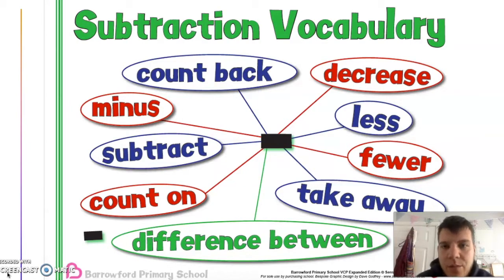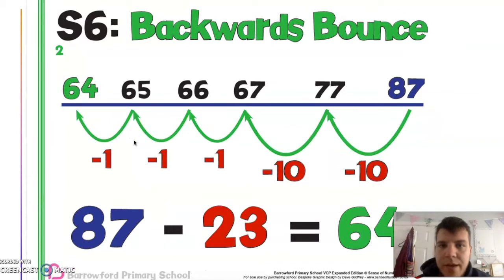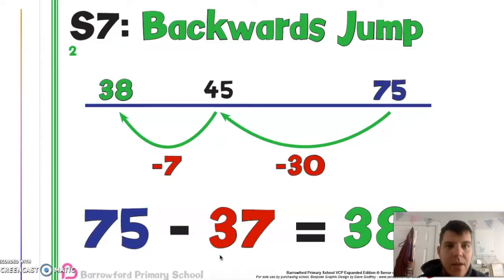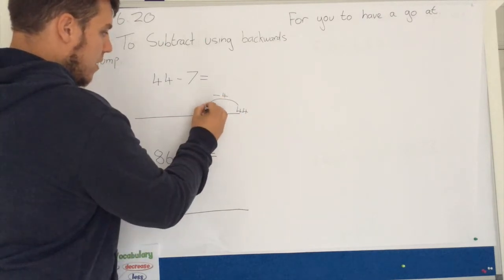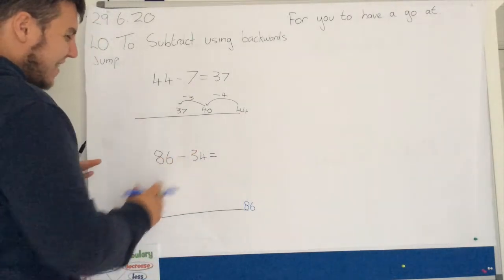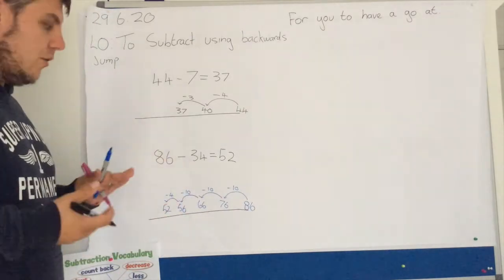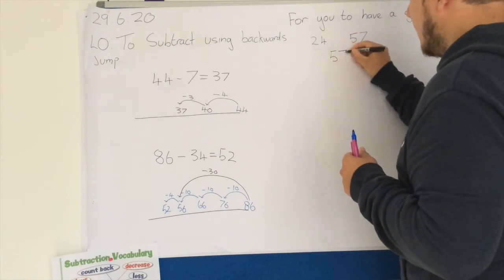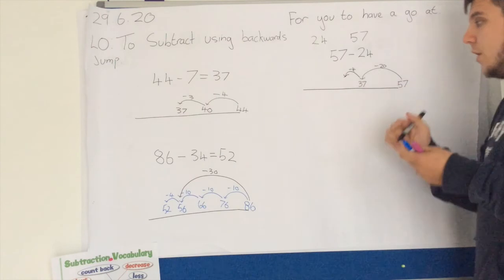Subtraction Lesson 1